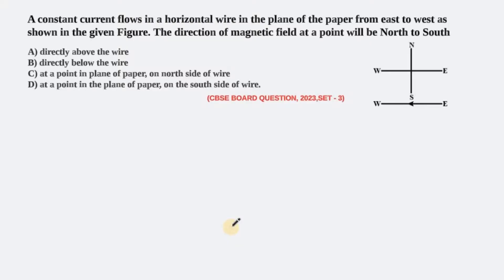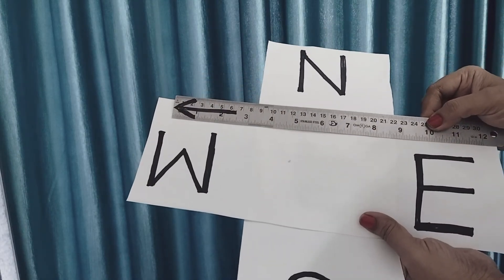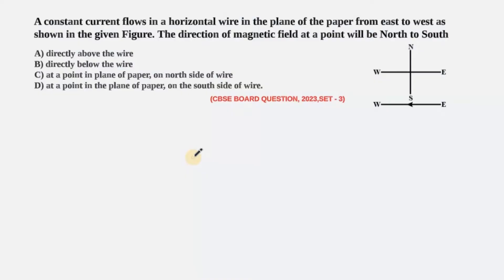A constant current flow in a horizontal wire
A constant current flow in a horizontal wire in the plane of the paper from east to west as shown in the given figure. The direction of magnetic field at a point will be north to south
A) directly above the wire
B) directly below the wire
C) at a point in plane of paper, on north side of wire
D) at a point in the plane of paper, on the south side of wire.

cbse previous years physics board questions link

abhishek sir vedantu class 10cbse 2024cbse board exam 2024cbse board exam 2024 latest newscbse exam 2024class 10 sciencevedantu 9 and 10vedantu class 9 and 10A constant current flows in a horizontal wire in the plane of the paper from east to westmagnetic effects of electric currentMagnetic effect of electric current class 10magnetic effect of electric currentmagnetic effect of electric current class 10 important questions